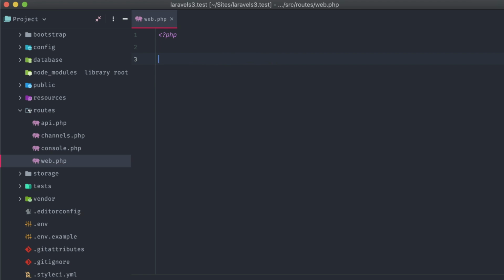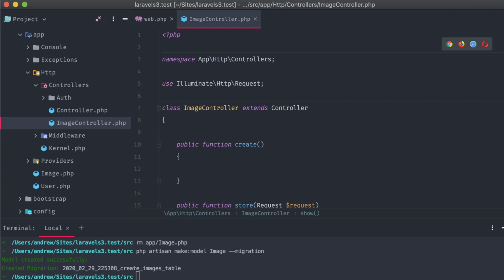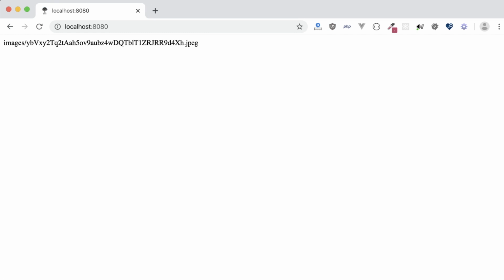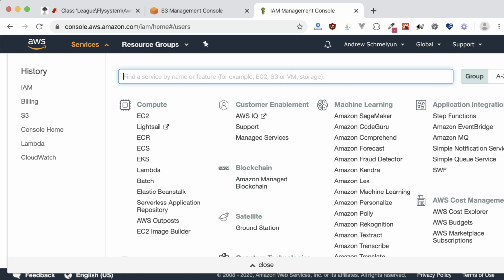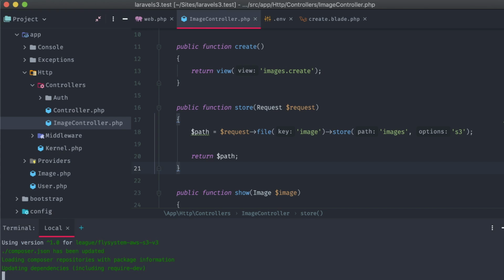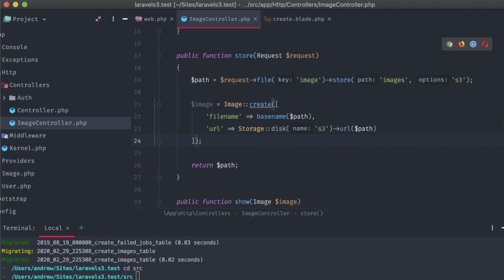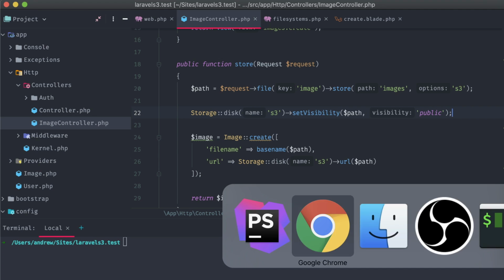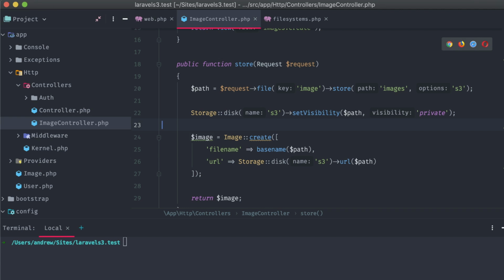Getting started with Amazon S3 storage in Laravel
In this 15 minute video, I'll show you how to set up an Amazon S3 bucket to store images and files with your Laravel app using a few built-in methods. 👉 Skip the introduction by going to 5:02.

You'll learn how to:

- Upload files and store them locally with Laravel's request store method
- Set up an Amazon S3 bucket on AWS
- Change your file upload in Laravel to point to your S3 bucket
- Modify permissions for S3 URLs allowing them to be public or private

- Sam Ross